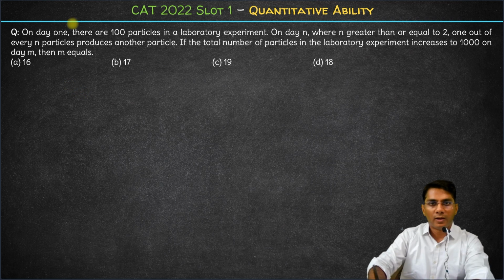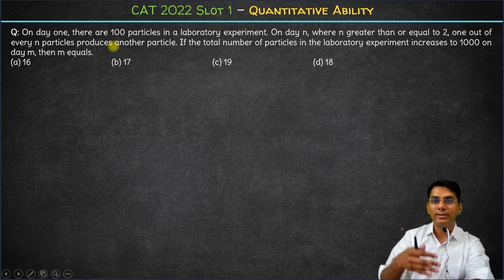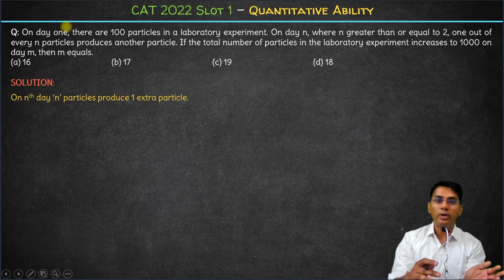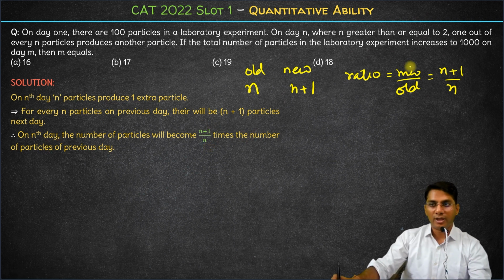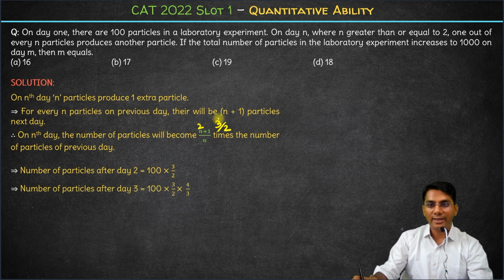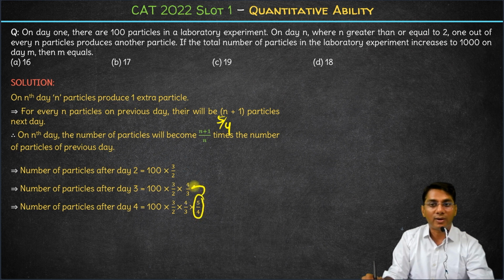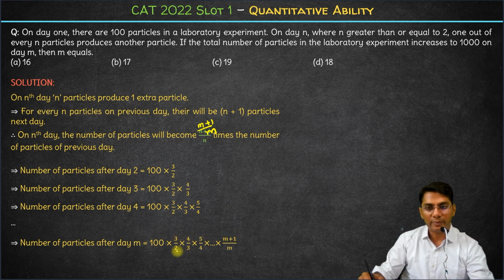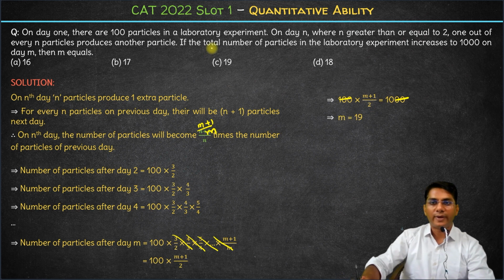Lab experiment with 100 particles | Progression | CAT 2022 Slot 2 Quant Solution | PYQs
Q: On day one, there are 100 particles in a laboratory experiment. On day n, where n greater than or equal to 2, one out of every n particles produces another particle. If the total number of particles in the laboratory experiment increases to 1000 on day m, then m equals.

Topic-wise Preparation

Join Us